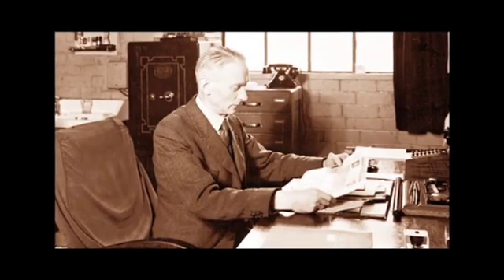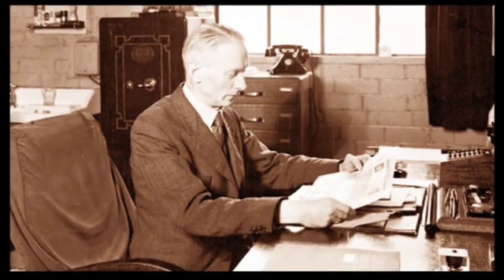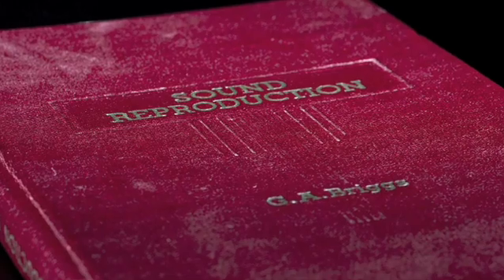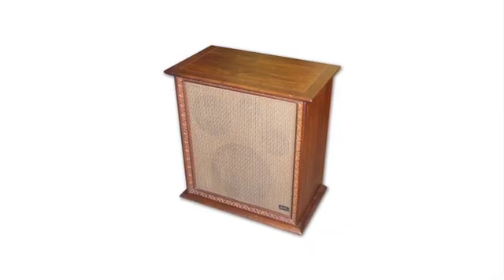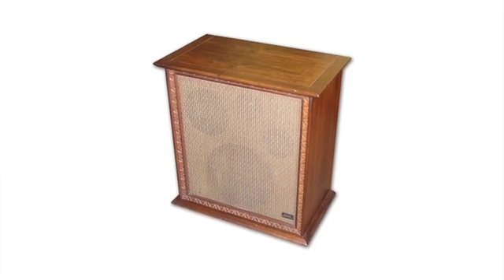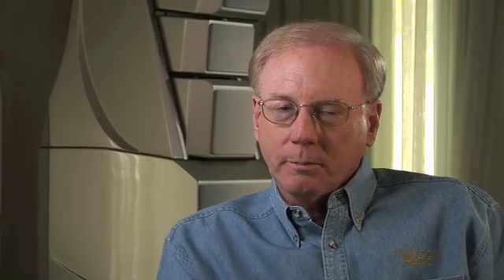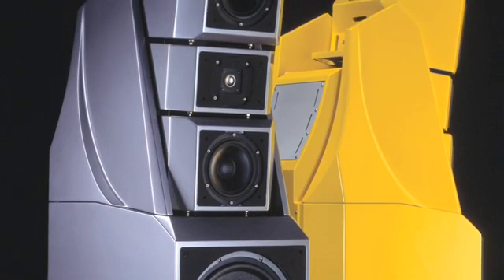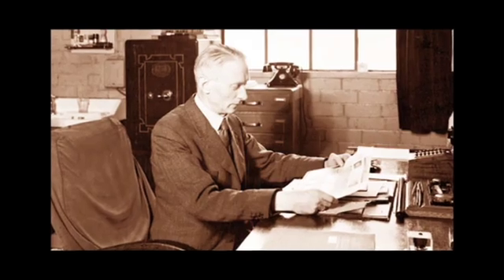Conversations, Part I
Wilson Audio Founder and President, Dave Wilson, talks about early influences on his ideas about loudspeaker design, noting in particular the work of Gilbert Briggs of Wharfedale. He also considers the myriad technologies available to loudspeaker designers, and their relative strengths and weaknesses.